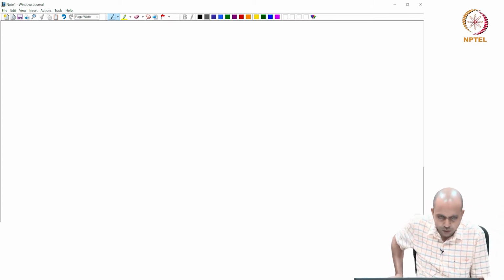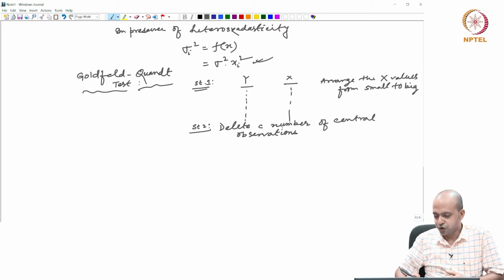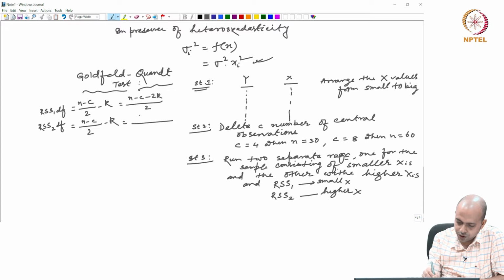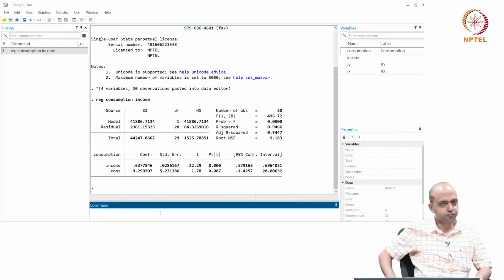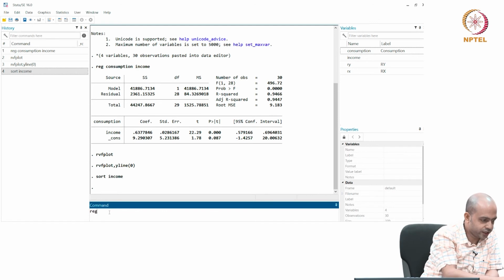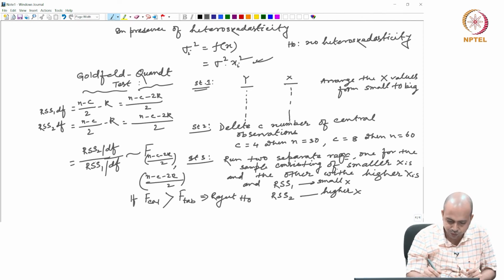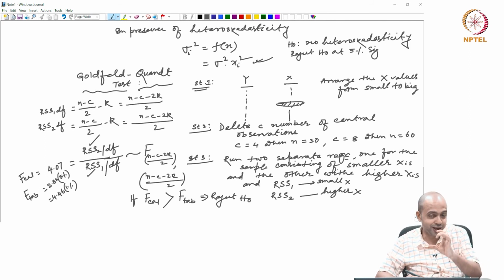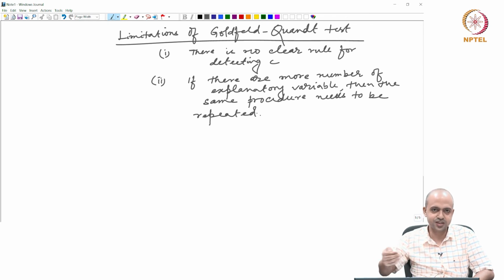#53 Relaxing the Assumptions of CLRM Autocorrelation & Heteroscedasticity | Part 4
This lecture focuses on heteroscedasticity, a situation where the variance of the error term is not constant across observations. The lecture explains the reasons behind heteroscedasticity, how to detect it using graphical measures, and the implications for OLS estimators.